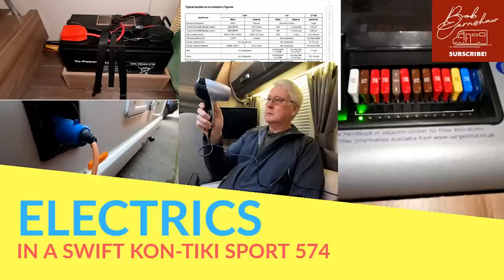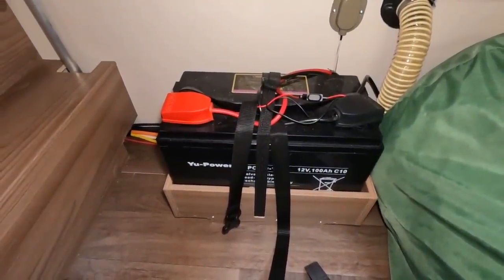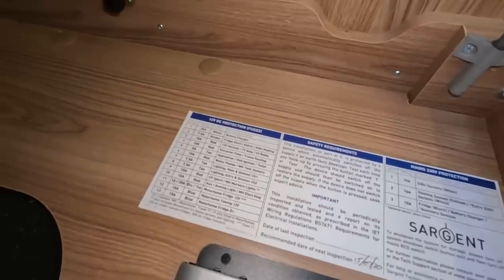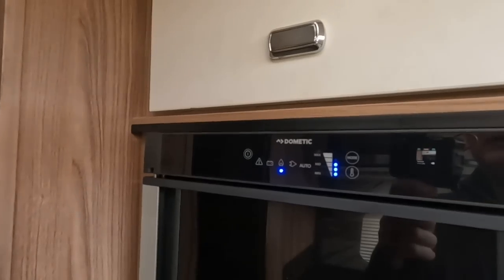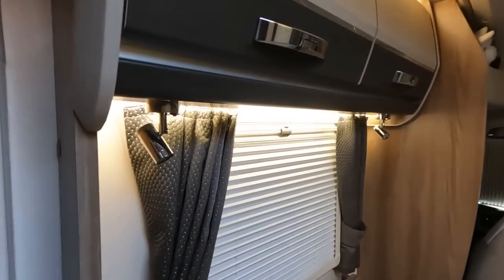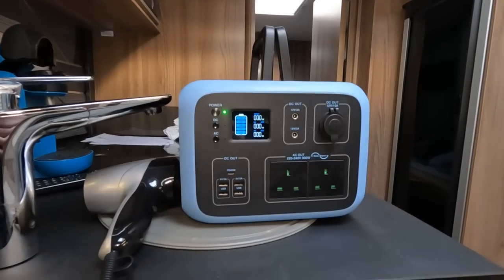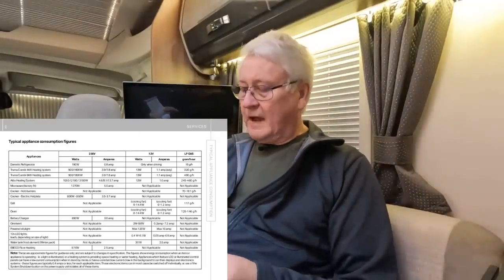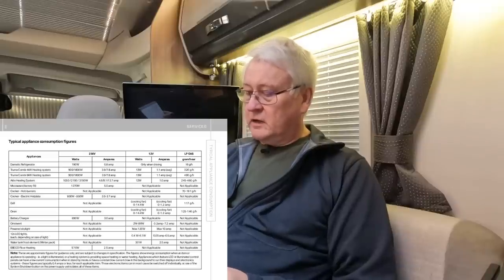Motorhome Electrics - Swift Kon-Tiki Sport 574 | New To Motorhomes Part 8 [CC]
I have a look at how the electrics work in our Swift Kon-Tiki Sport 574. What Motorhome Electrics works on mains Electric Hook Up, what doesn't work off mains Electric Hook Up, the vehicle and leisure batteries, how the solar panel tops up the batteries up and how the refrigerator works on and off hook up.

Chapters
0:00 Introduction
0:32 Two Types Of Electricity in a Motorhome
1:33 Mains 230 Volts in in a Motorhome
3:19 Leisure Battery in Swift Kon-Tiki Sport 574
4:09 12v sockets in Swift Kon-Tiki Sport 574
4:33 No Lights when motorhome engine is running
5:53 Vehicle Battery in Fiat Ducato
6:12 12 Volt Fuses in Swift Kon-Tiki Sport 574
6:59 Refrigerator Controls Swift Kon-Tiki Sport 574
8:43 Auto gas cut-out refrigerator Swift Kon-Tiki Sport 574
10:01 What works when disconnected from Electric Hook Up?
11:46 Powerbank solutions for Motorhomes
13:20 Solar Panel on Swift Kon-Tiki Sport 574
15:16 Smart Charge Facility Swift Kon-Tiki Sport 574
16:10 USB Sockets Swift Kon-Tiki Sport 574
17:06 USB sockets on a powerbank
17:43 230V power consumption on Swift Kon-Tiki Sport 574
19:52 Power limiter Swift Kon-Tiki Sport 574
20:47 12V power consumption Swift Kon-Tiki Sport 574
22:55 Upgrading batteries?